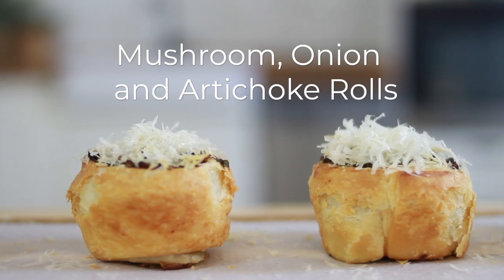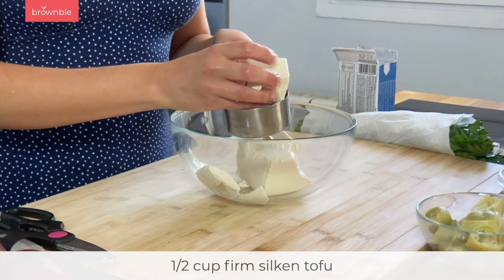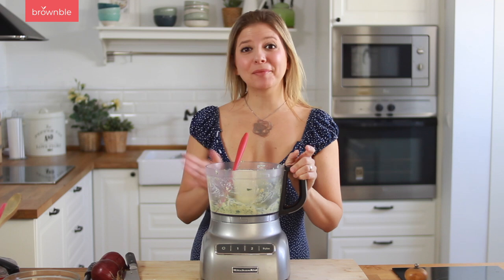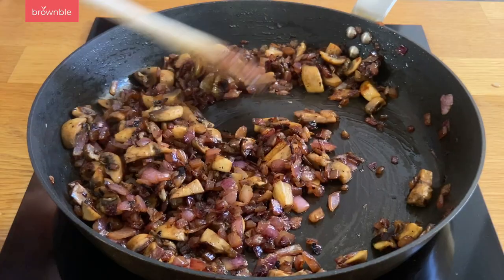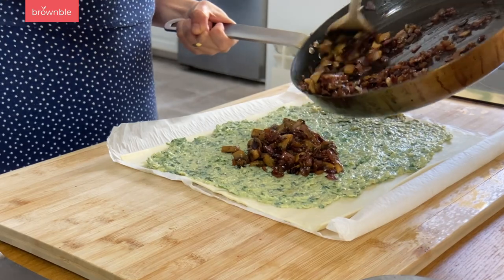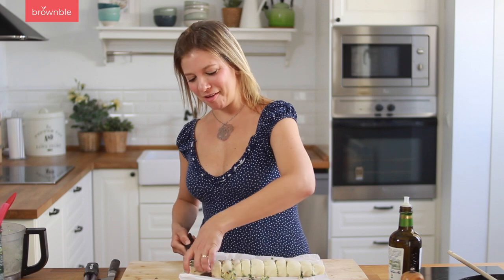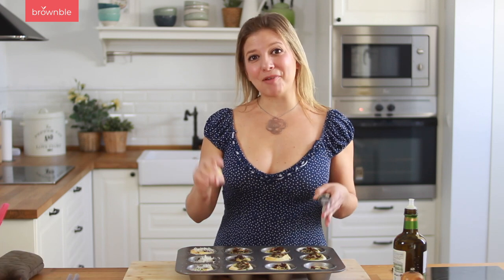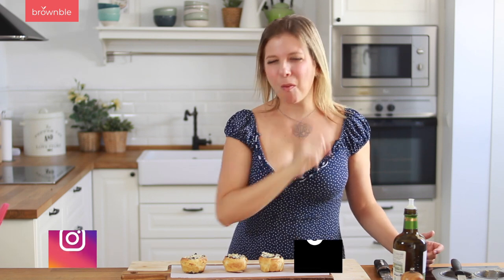Vegan Appetizers for Parties: Cheesy Mushroom Artichoke Rolls (+ Easy Vegan Artichoke Dip Recipe)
♥️ Today I’m teaching you how to make these delicious vegan puff pastry rolls, an easy vegan artichoke dip for parties and the wonderful thing that happens when you put the two together to form the best ever vegan appetizers, fancy and crispy, but made with the simplest ingredients. I also teach you how you can make these ahead of time for a holiday gathering or party and easily re-heat them before serving. We top them with vegan cheese to take them over the top.